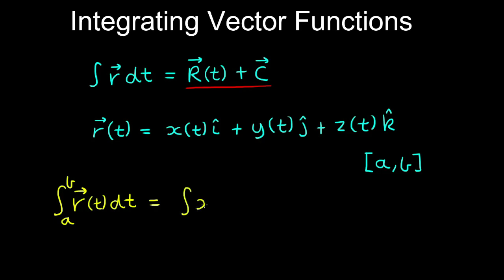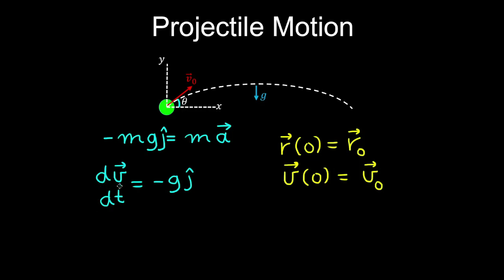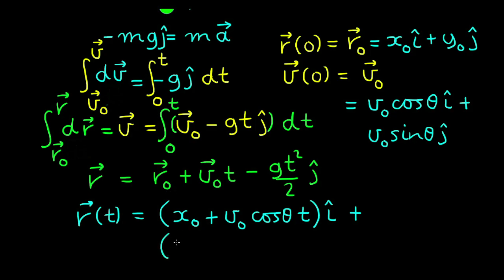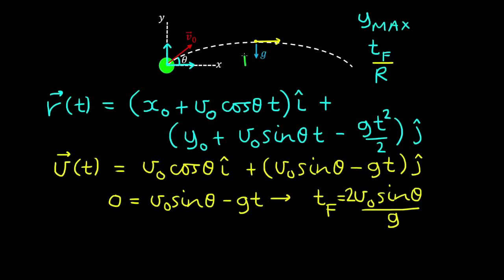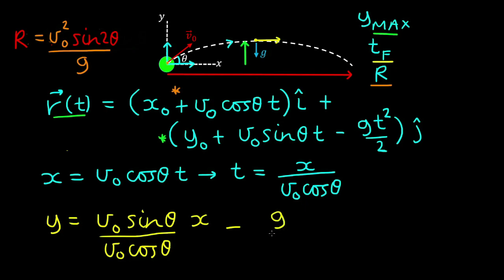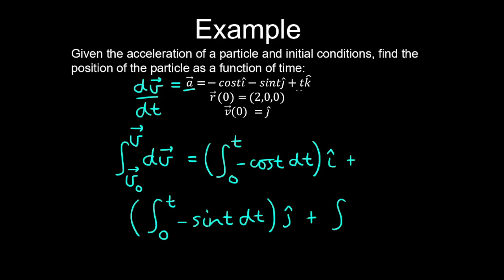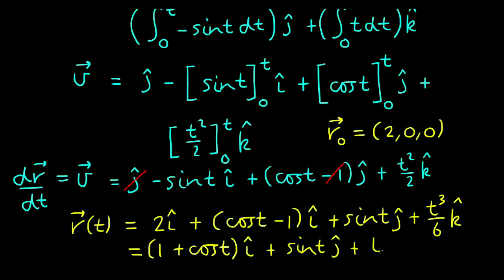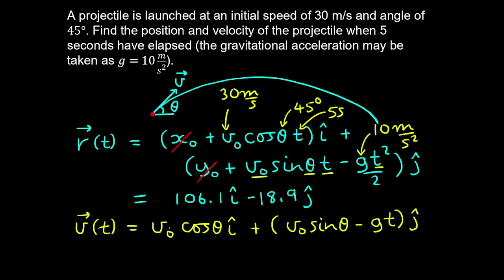Integrating Vector-Valued Functions, Projectile Motion - Calculus 3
This video explains how to integrate vector functions, including indefinite and definite integrals, how to obtain the position and velocity vector functions from the acceleration, applications to projectile motion (deriving the launch speed and angle, range, maximum height, time of flight, parabolic path equation), and worked examples.

Chapters
0:00 Integrating vector functions
2:46 Projectile motion
9:24 Derive the time of flight, range and maximum height of projectile
15:27 Worked examples